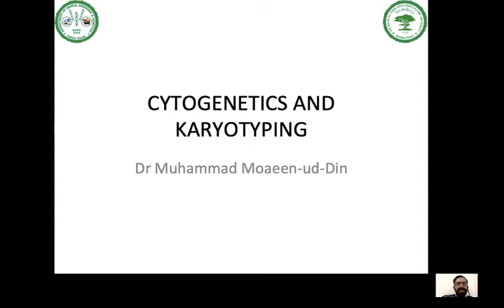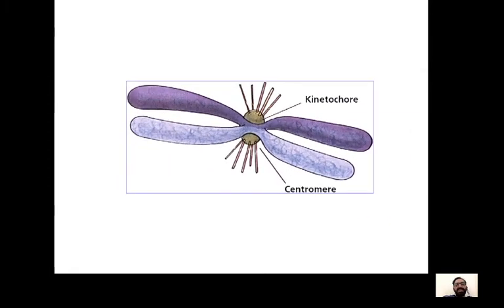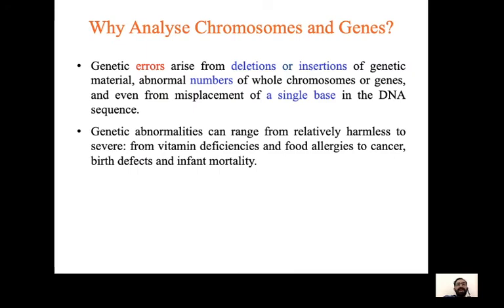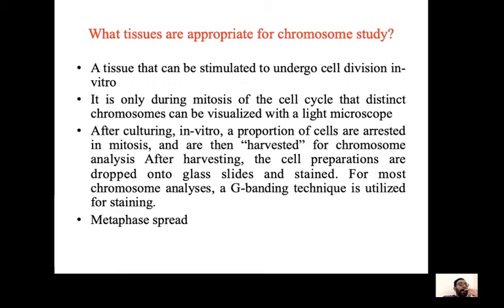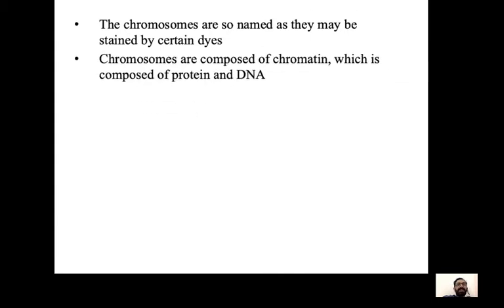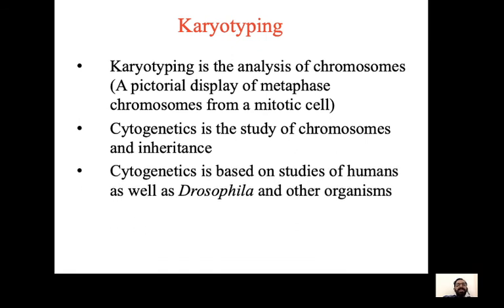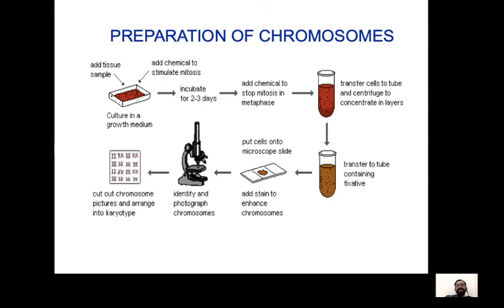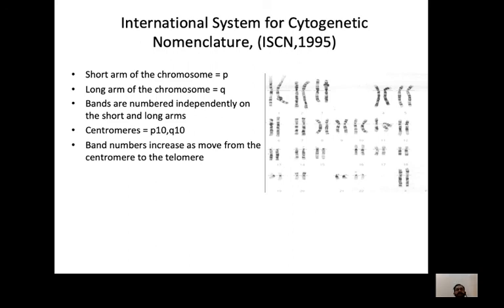Cytogenetics & Karyotyping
Practical 2 Part1